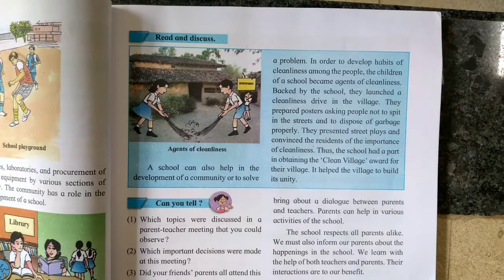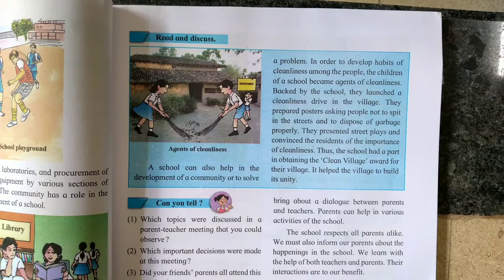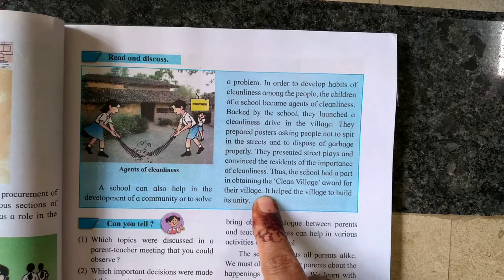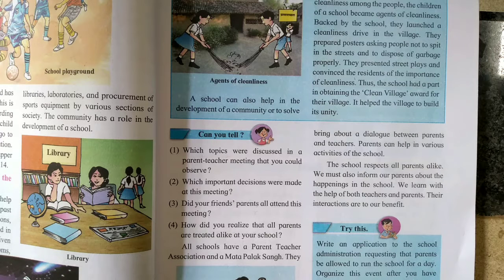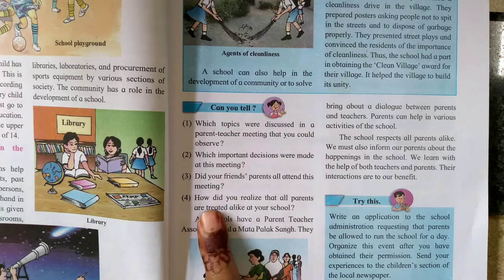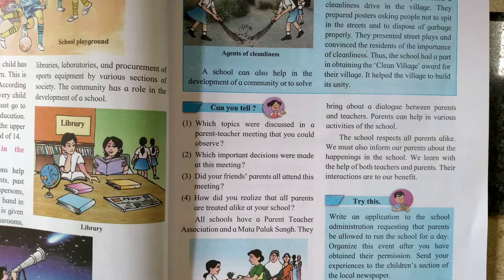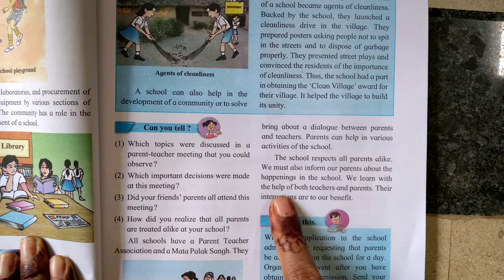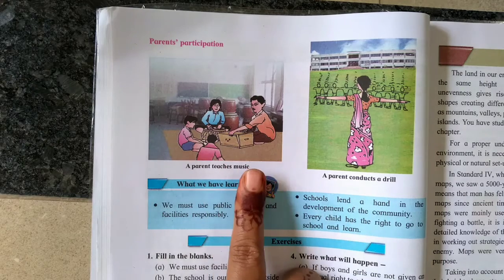Std 5th Evs 1 Ch 8 PublicFacilities and My School part 2